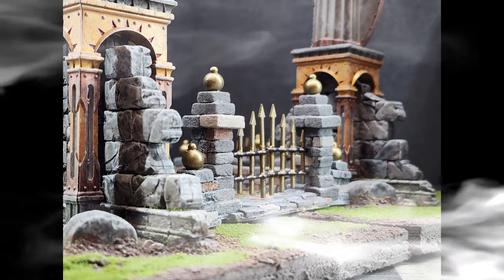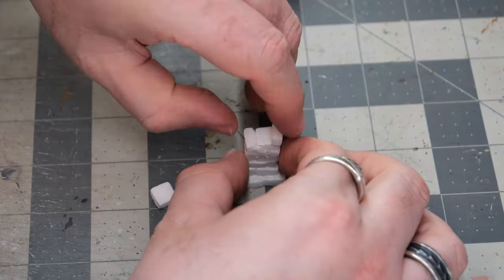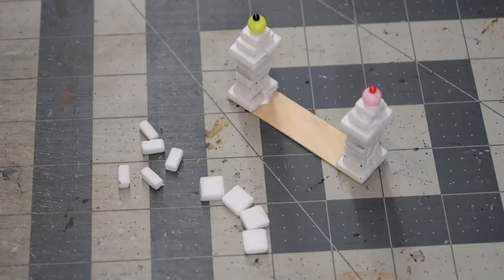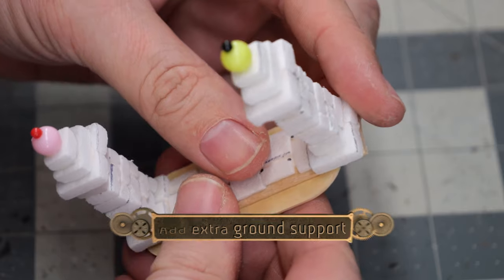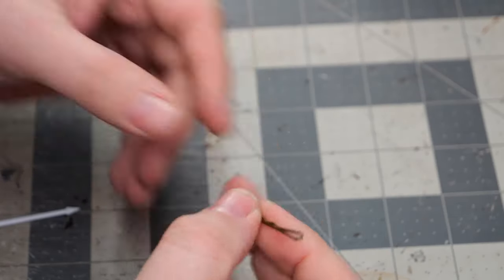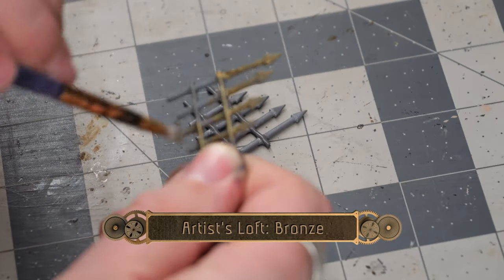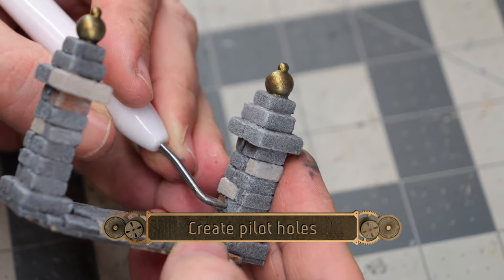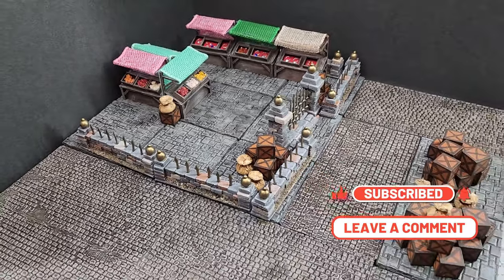DIY Graveyard Iron Gate: Easy and Affordable Crafting Tutorial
In this video, we will guide you through the process of crafting an impressive iron gate for your tabletop games. Follow along as we demonstrate how to create a sturdy and detailed gate using easily accessible and inexpensive materials. Get ready to level up your game ambiance!